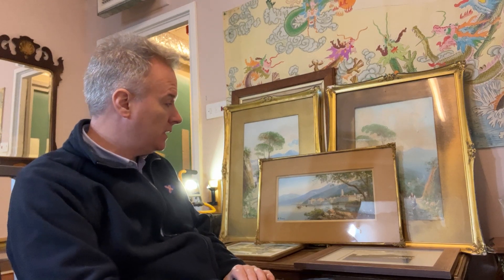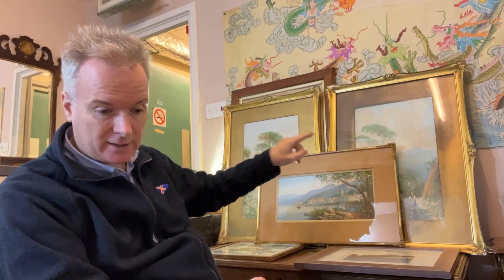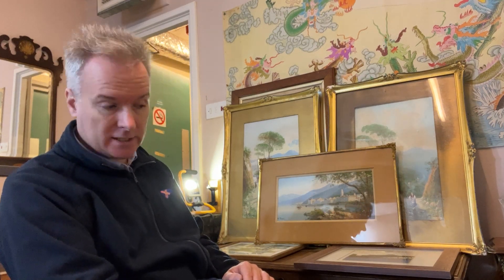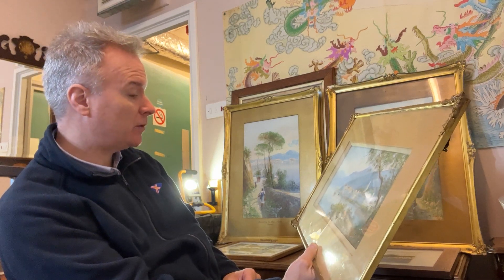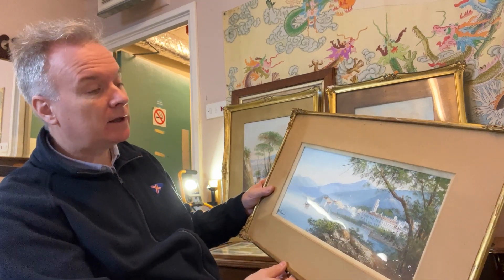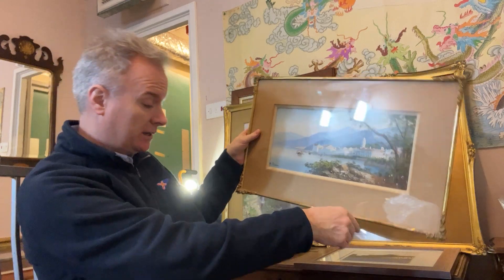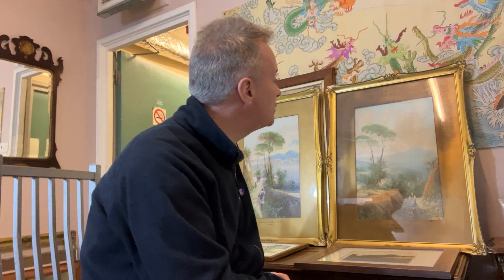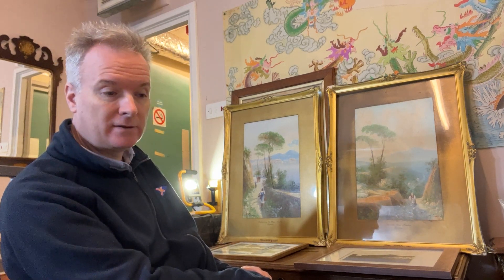MARIA ADA GIANNI Neapolitan paintings chat Maltese / Italian painter